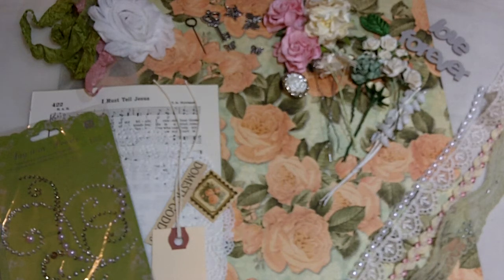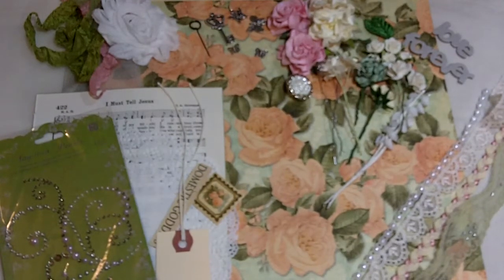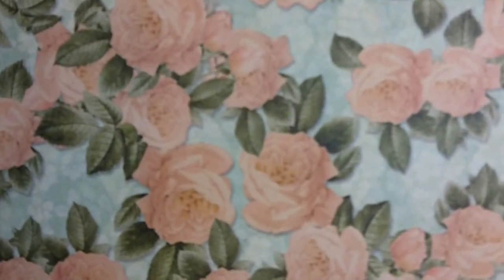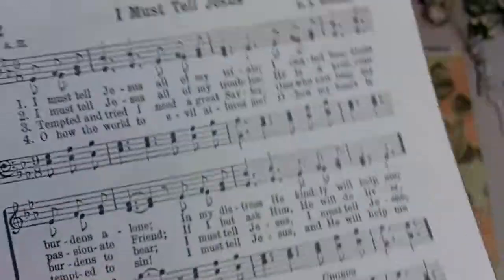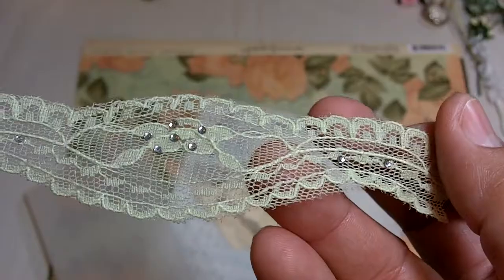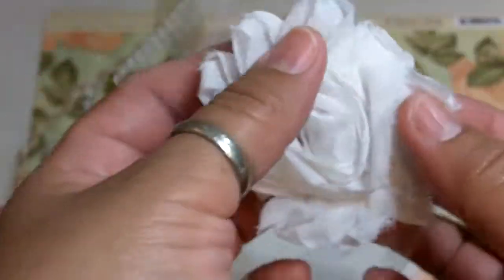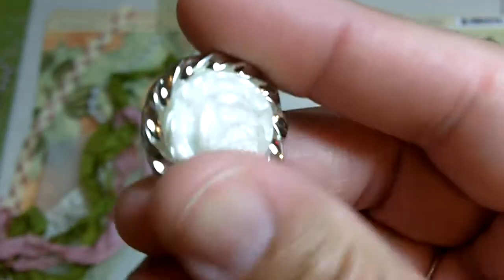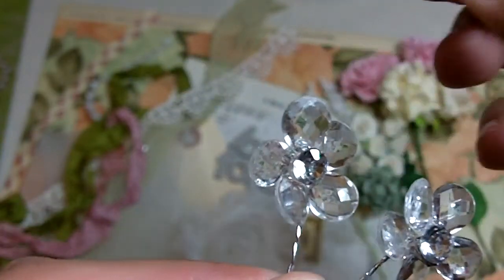Vintage Clothespin Kit "Le Romantique" ~ Pt.2 (Vid #367)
This the "Le Romantique" Clothespin Kit! I hope you like the shabby chic vintage style kit! It would make an awesome gift!! Jules:)